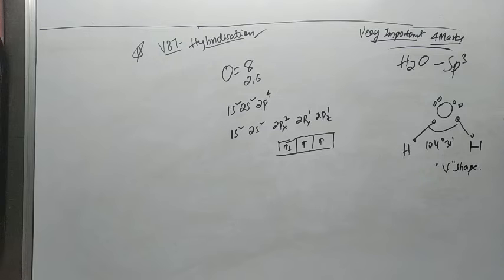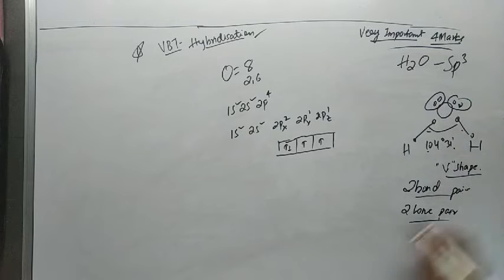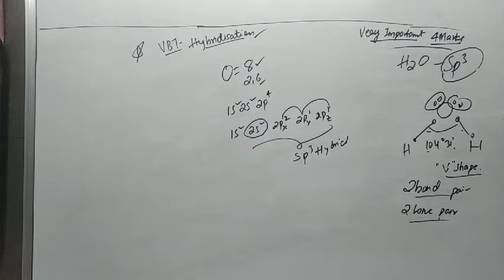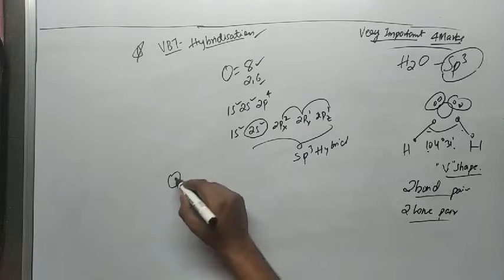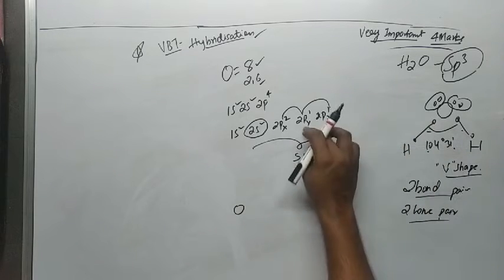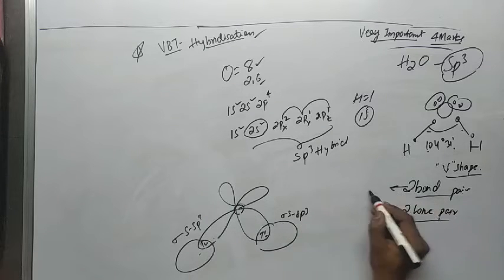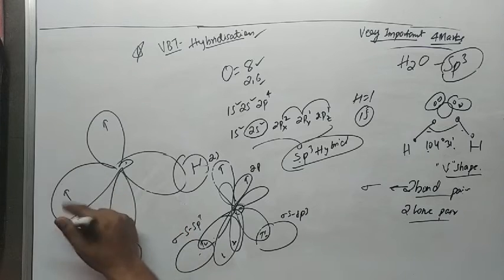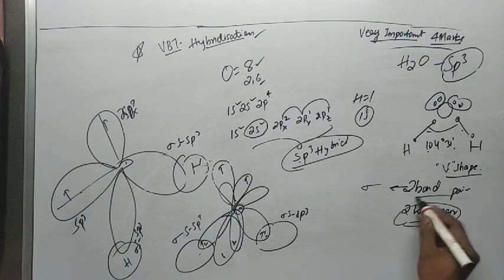Chapter 8: Chemical Bonding | Chemistry Class 10 | COVALENT BOND | VBT - HYBRIDISATION H2O